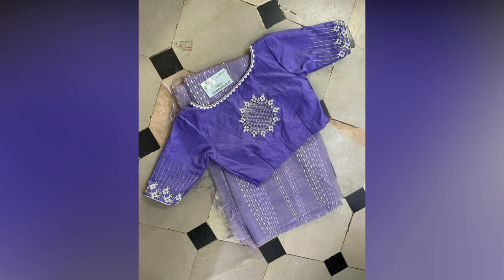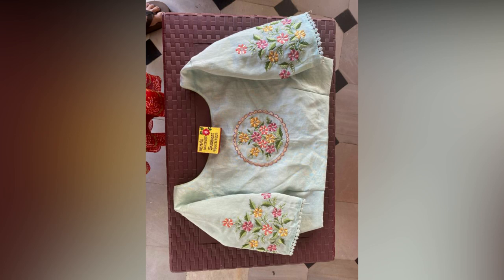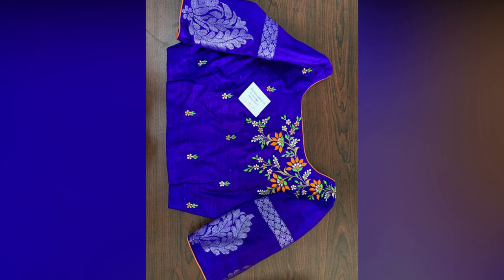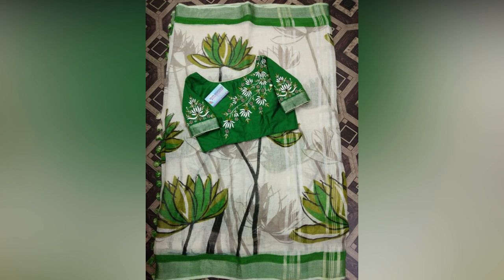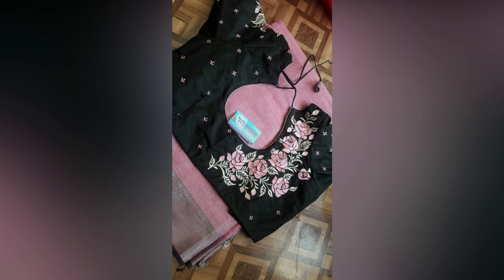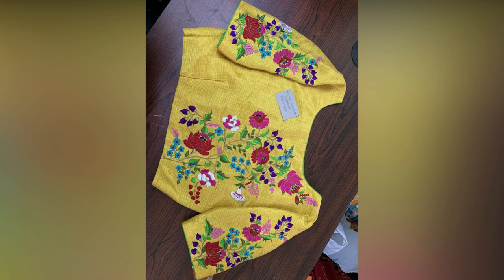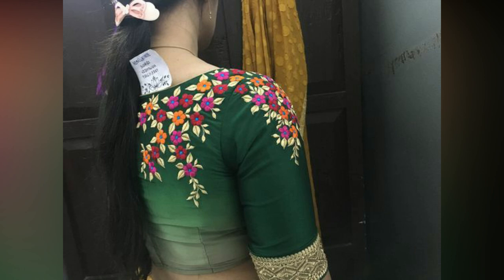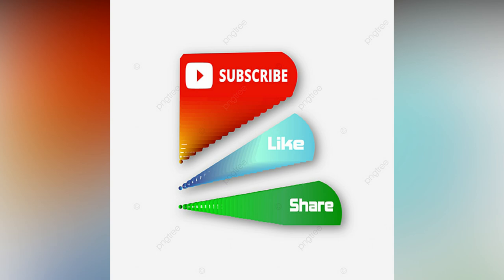Latest Amazing Computer Embroidery Blouses 2023| Machine Work Blouse Designs | Computer Emboridery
computer work blouse designs
work blouse designs
thread work blouse designs
simple machine work blouse designs
simple computer work blouse designs
mission work blouse designs
mission embroidery work designs
machine work blouse designs
machine work blouse design
machine work blouse
machine work
machine embroidery designs for blouse
machine embroidery designs
machine embroidery blouse designs
latest embroidery designs 2023
latest computer work blouse designs 2023
latest computer embroidery designs 2023
latest blouse designs 2023
embroidery work blouse designs
embroidery designs for blouse
embroidery designs blouse back neck
embroidery blouse designs
embroidery blouse
computer work designs blouse
computer work designs
computer work design
computer work boat neck designs
computer work blouses
computer work blouse designs boat neck
computer work blouse
computer embroidery designs
computer embroidery blouse designs
computer designs on blouses
computer blouse work designs
computer blouse designs
boat neck work blouse designs
boat neck maggam work blouse designs
boat neck embroidery designs
boat neck computer work blouse designs
boat neck blouse designs
boat neck aari work designs
blouse work designs
blouse machine work
blouse embroidery designs
blouse designs embroidery work
blouse designs computer work
blouse design
blouse computer work designs

Computerworkdesigns,computerembroiderydesgins,latestcomputerworkdesigns,latestcomputerembroiderydesigns,trendycomputerworkdesgins,trendycomputerembroiderydesigns,computerworkblouses,computerembroideryblouses